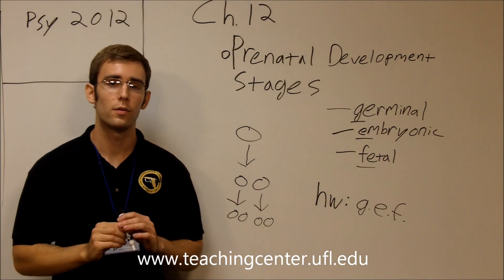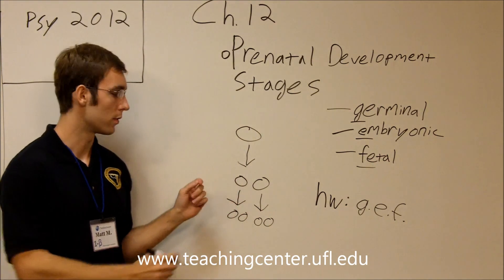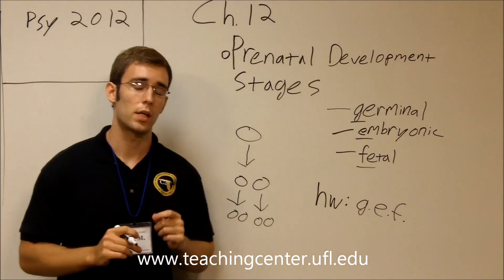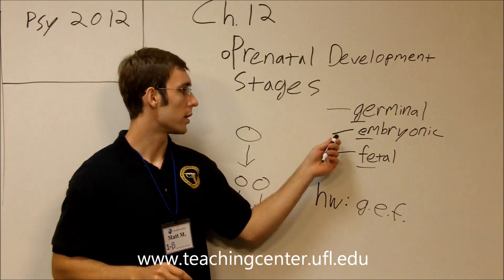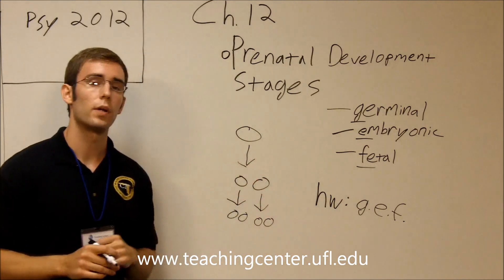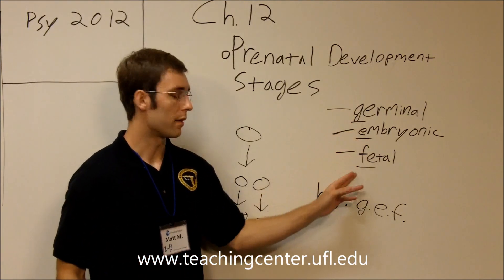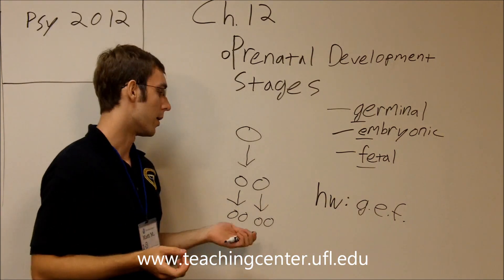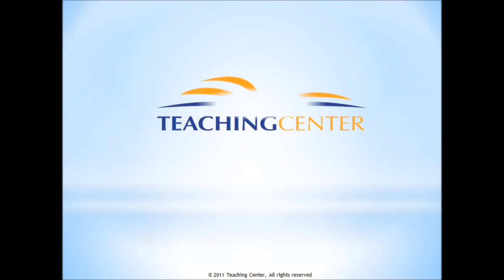Prenatal Development Stages